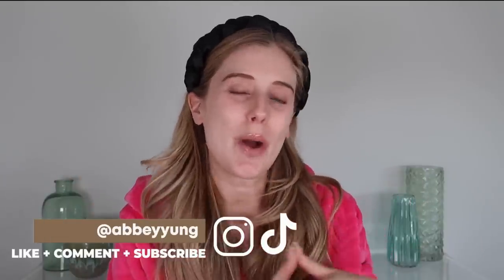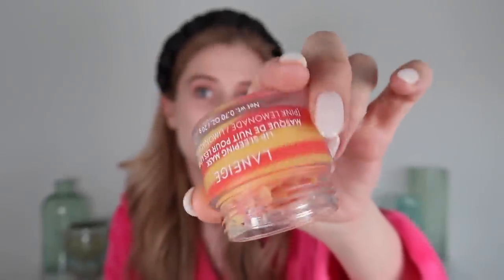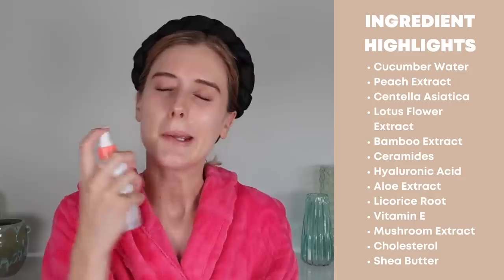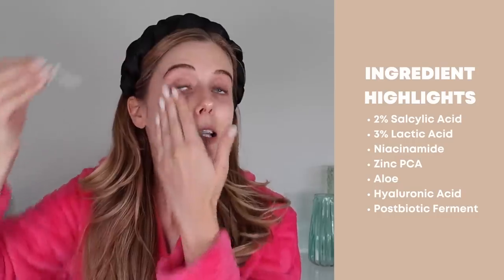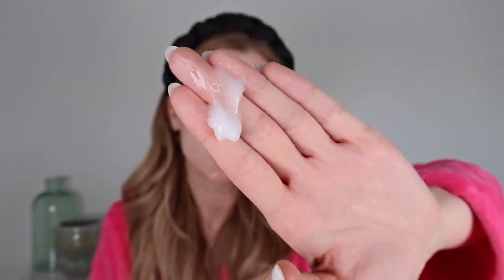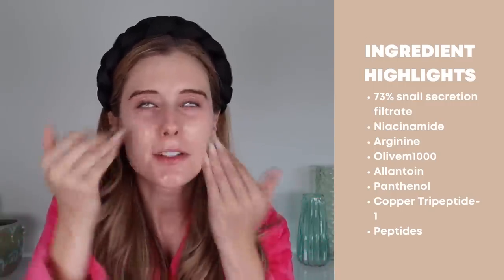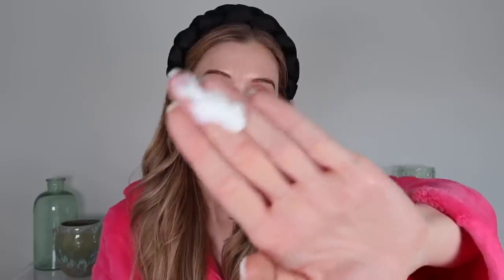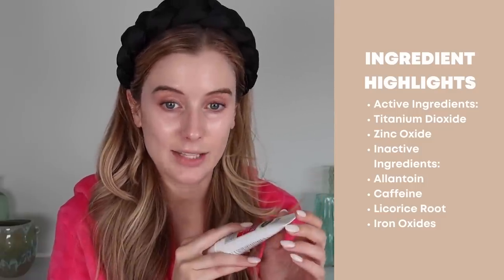This Morning Skincare Routine Gave Me The BEST Skin Of My Life...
✖ TIME STAMPS:
00:00 Intro
02:44 Red Light Therapy
03:02 Cleanser
04:44 Mist
06:52 Serum 1
07:29 Serum 2
08:10 Moisturizer
08:57 Eye Cream
10:17 Untinted SPF
11:46 Tinted SPF

✖ PRODUCTS MENTIONED:
1. Hair Clips
2. Current Body Red Light Therapy Mask
3. Cetaphil Gentle Clear Acne Clarifying Cream Cleanser
4. Skin Smart Antimicrobial Facial Cleanser (Mist)
5. Peach & Lily Glass Skin Veil Mist
6. BYOMA Balancing Face Mist
7. IT Cosmetics Bye Bye Breakouts
8. The Ordinary Multi Peptide + Copper Peptides 1%
9. CeraVe Ultra Light Moisturizing Gel
10. COSRX Advanced Snail Peptide Eye Cream
11. Beauty of Joseon Relief Sun: Rice + Probiotic Sunscreen SPF 50 PA
12. Cetaphil Redness Relieving Daily Facial Moisturizer SPF 20
13. Mini Fan